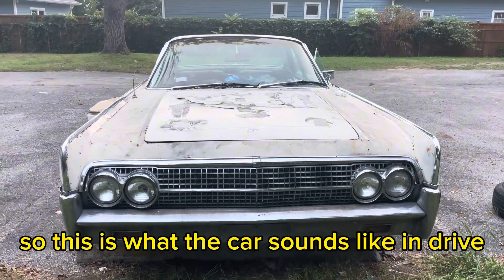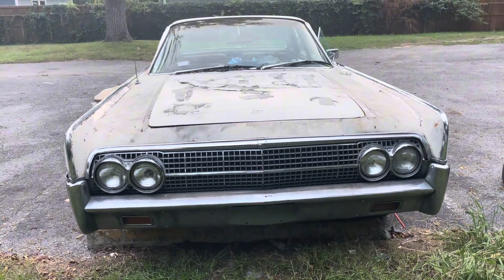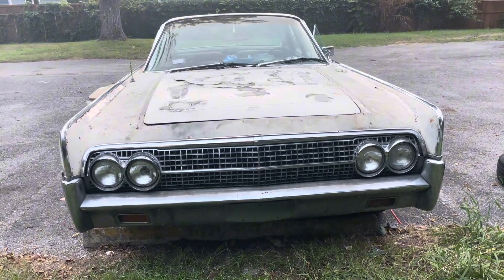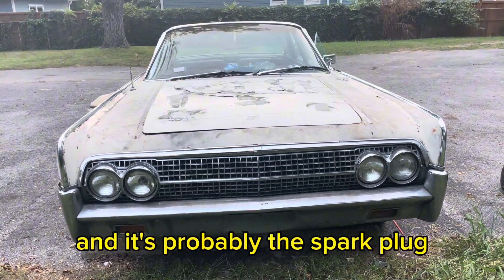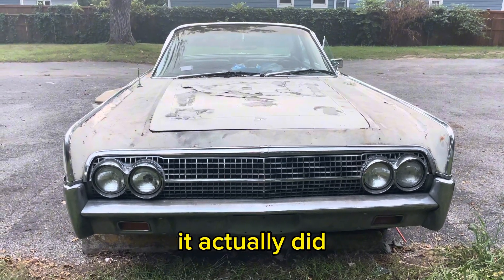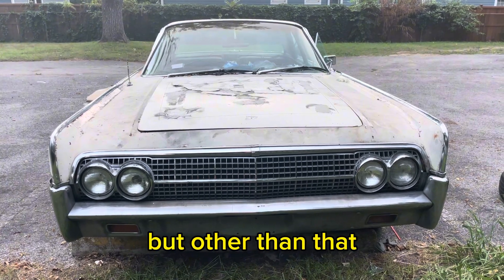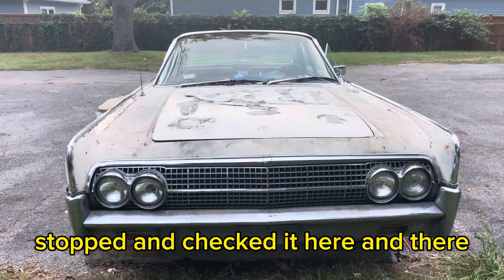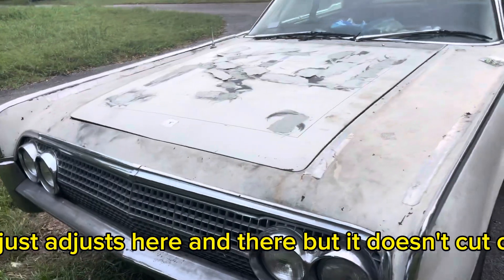1963 Lincoln Engine Noise#vlog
My old car has been in storage for far too long. I haven’t had the best luck over the years finding knowledgeable mechanics or trustworthy mechanics.
So during my travels in the last 3 years I decided when I got back to the states I would fix my own car. It’s been a challenge and I have had some wins and some loses. Keep in mind I am not a mechanic. I have never done much more than change a tire or change the oil in the past. A few times I may have changed an alternator or a starter on a car. I don’t think changing a battery really counts. However, that has been the sum experience that I have had in the mechanical department.
Now fast forward, I have one of the most over engineered cars ever designed and assembled. This car is really complicated and complex.
I picked up my car after sitting it in a friend’s farm for the last 3 years. I fought off the ants that had created a home in my car, I fixed a leaking radiator with a radiator not designed for this car, I fixed an oil leak and I fixed an overheating problem. I recently tackled a vacuum leak, and for the most part I have gotten the vapor lock my car is notorious for under control. Maybe.
Today I am dealing with engine noise. What could it be? Bad gas, bad oil, lifters, or old spark plugs? I am not sure.